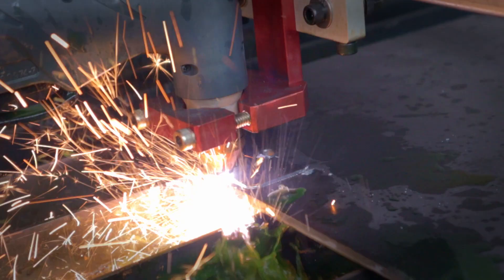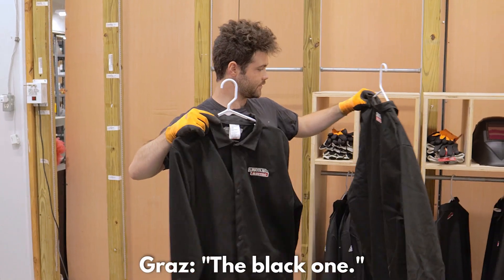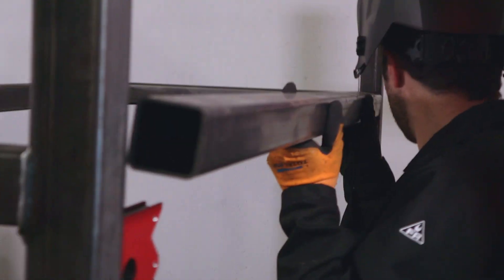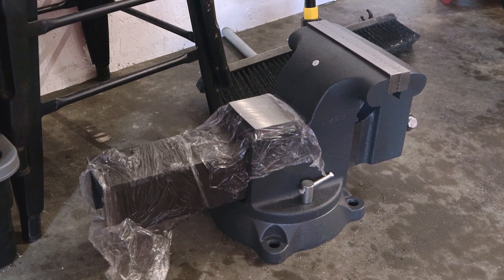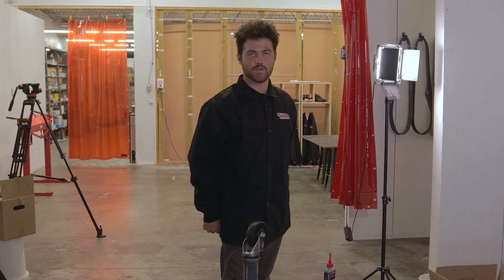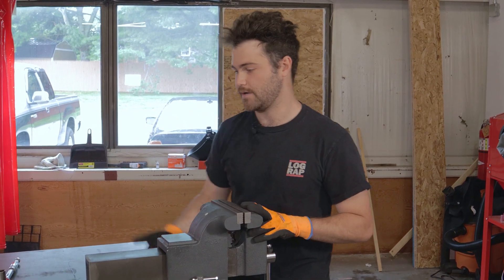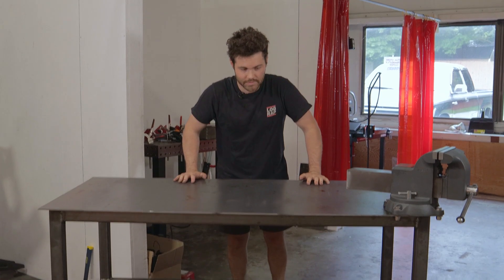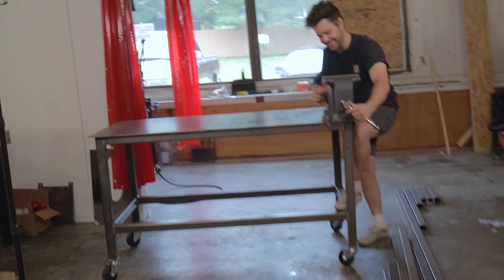Easy DIY Fab Table - Do It Yourself Metal Fabrication and Welding Table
In this video, Andrew and the team build an easy, DIY fabrication table for metal working and welding!
Using simple 2 inch square legs, 1/4″ sheet metal and casters watch Andrew weld it all together and mount an anvil to it for a perfect addition to Narwhal Labs metal shop!

Thank you to Armor Tools for the clamps that helped hold down everything while we welded.

Narwhal Labs is a community and makerspace that encourages and supports creative building, learning, and experimentation. Located in Bristol, Rhode Island at TotalBoat and Jamestown Distributors HQ.